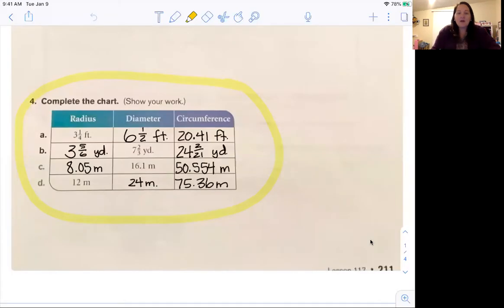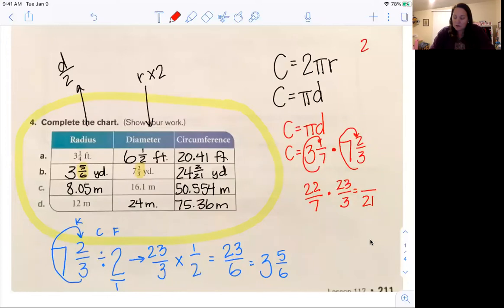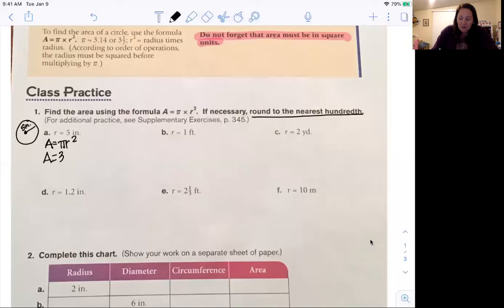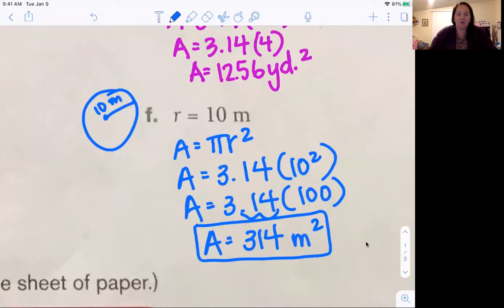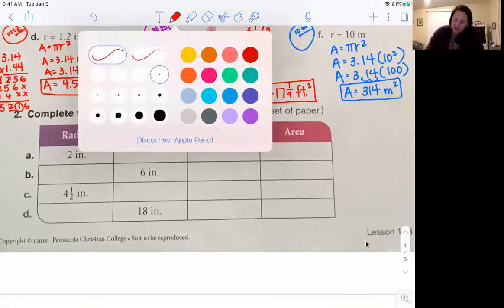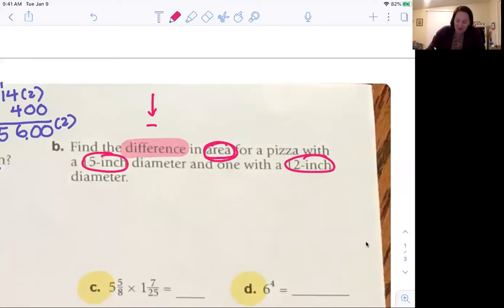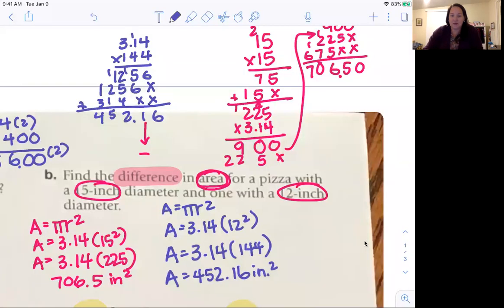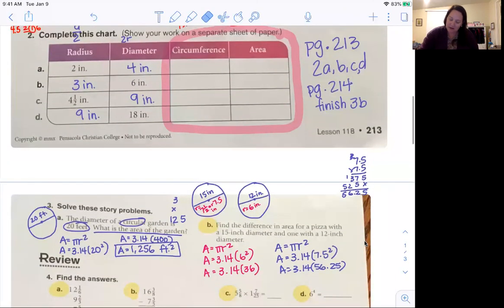5th Grade Tuesday 3/31 Math Lesson 6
Pg. 213-214